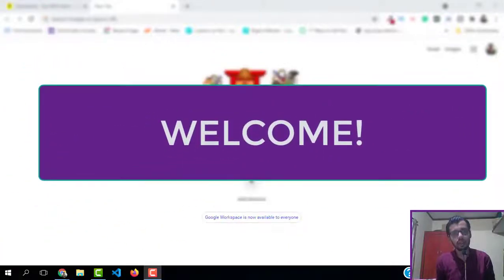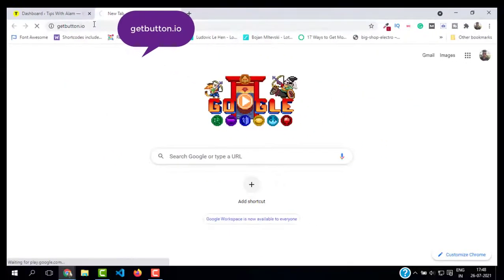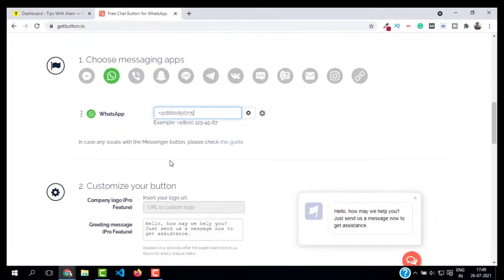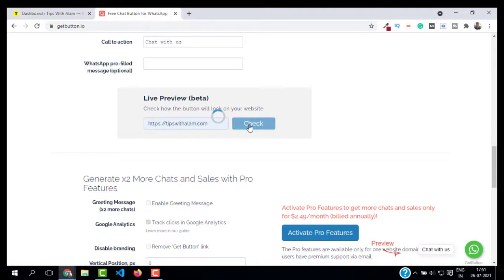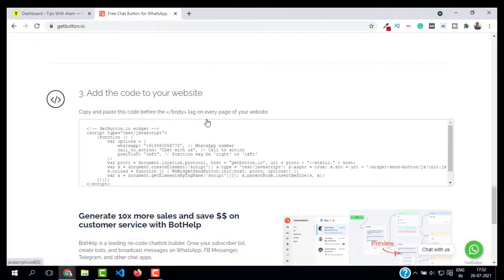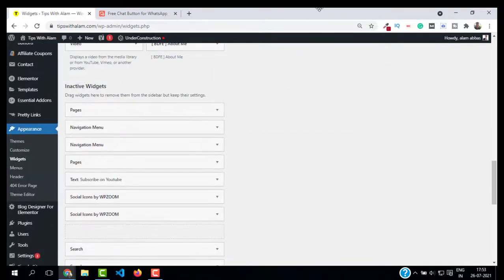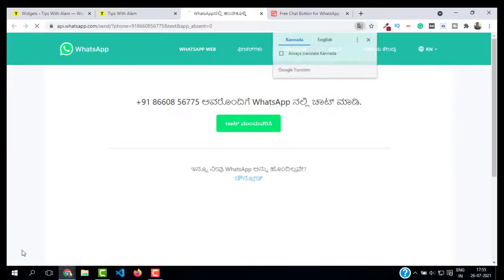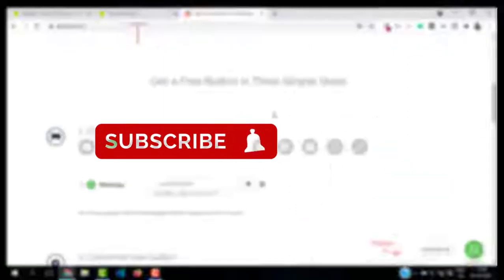Add Whatsapp Live Chat In Wordpress (No Plugin Required)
About this video:
In this video, I showed you how to Add Whatsapp Live Chat In Wordpress without a plugin or coding. It is a straight forward process that lets you add whatsapp live chat to your Wordpress website using an online tool.

TIMESTAMPS
00:00 Intro
00:37 Website to create live chat button for Wordpress
02:03 Previewing whatsapp live chat button
02:38 Adding Whatsapp live chat button code to website
04:22 Adding different messaging chat buttons